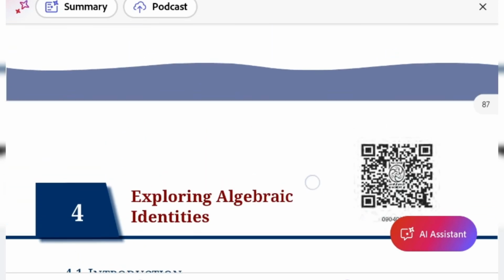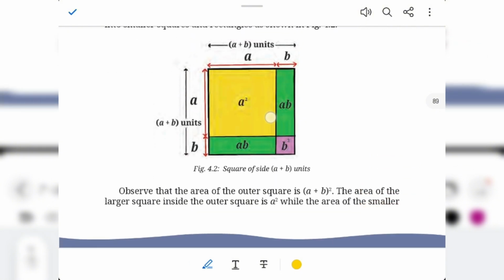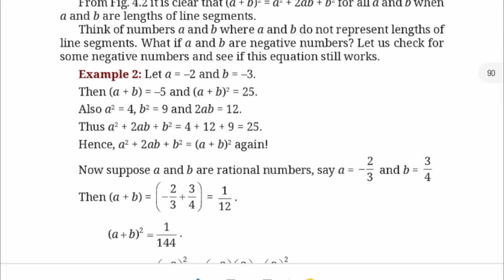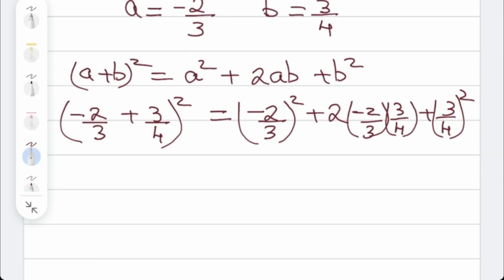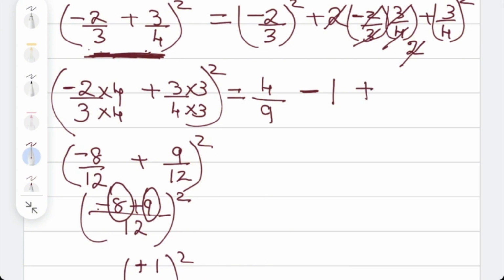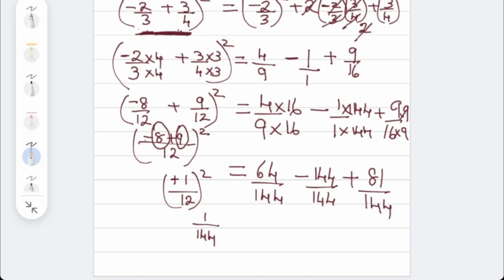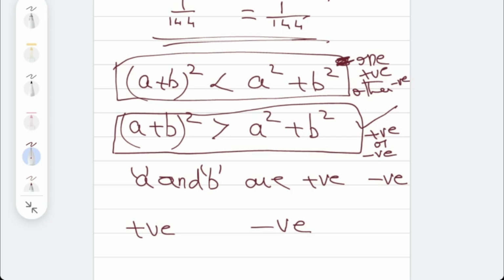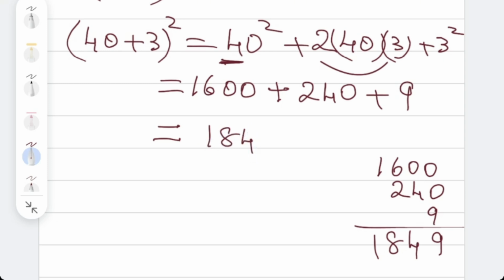Class 9 Maths New NCERT Book Ganita Manjari | Chapter 4 Algebraic Identities | Example 1 to 4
Class 9 Maths (New NCERT - Ganita Manjari) | Chapter 4: Algebraic Identities | Examples 1 to 4

Welcome back to the channel! In this video, we dive deep into the brand-new Class 9 Mathematics textbook, Ganita Manjari, under the updated NCERT syllabus.

We are covering Chapter 4: Algebraic Identities, specifically focusing on mastering Examples 1 through 4. If you want to build a rock-solid foundation in algebra, understand how identities work, and learn the step-by-step method to solve these examples perfectly, this video is for you!